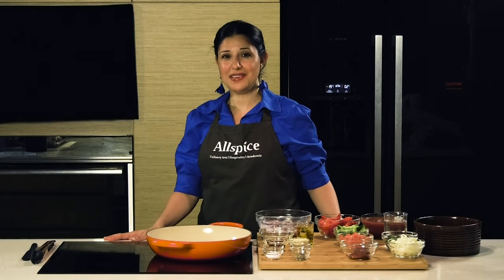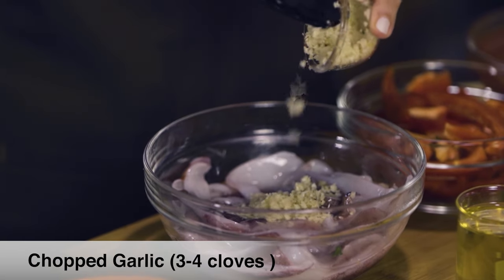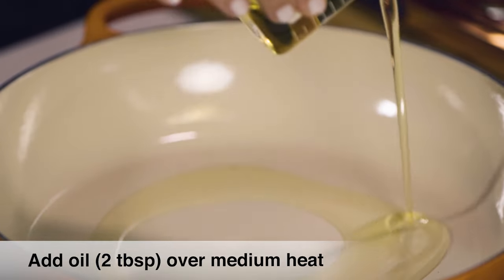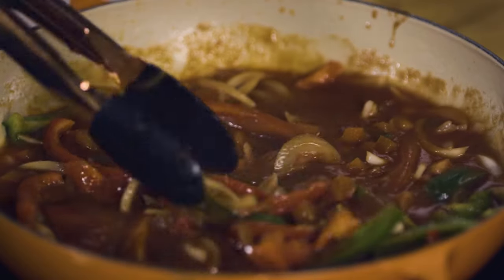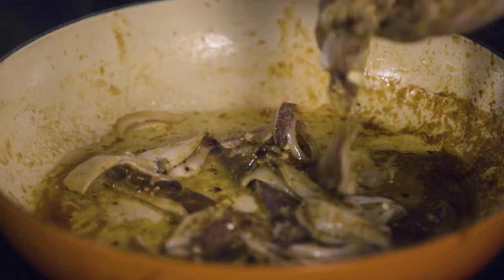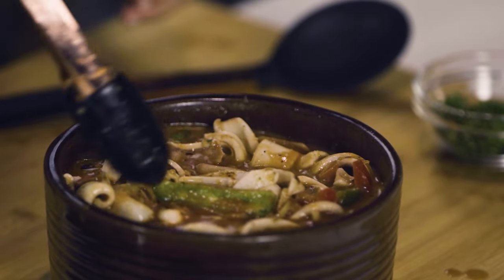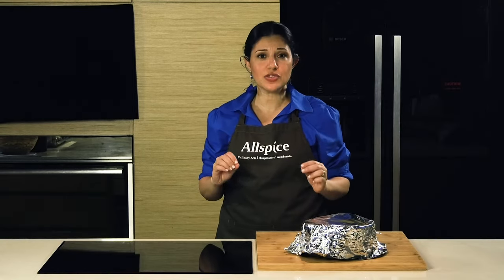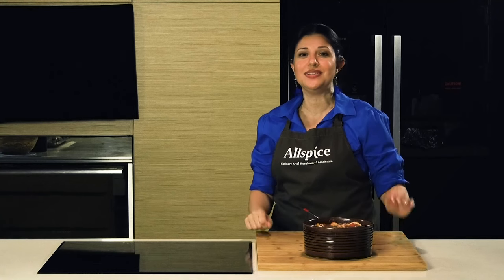Mediterranean Spicy Squid in Tomato Sauce Recipe | Allspice Institute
Heat up your dinner with some deliciously hot Traditional Mediterranean Squid rings in spicy tomato sauce. Try a NEW way to enjoy your calamari as a Main Dish, rather than an Appetizer.

Follow @AllspiceInstitute for our chef's special Spicy Squid in Tomato Sauce recipe!